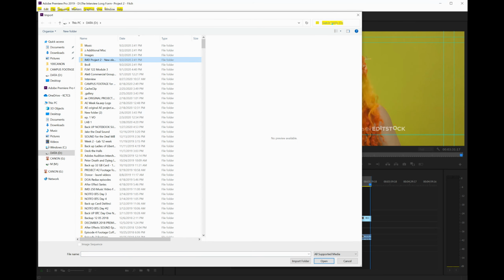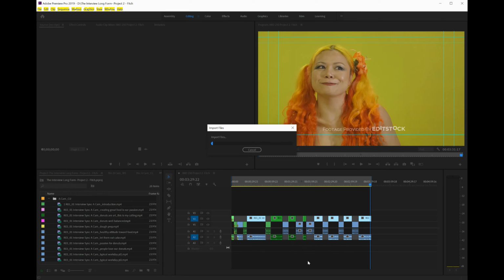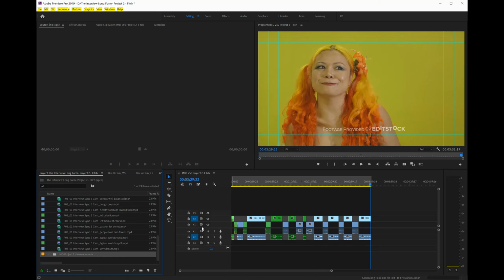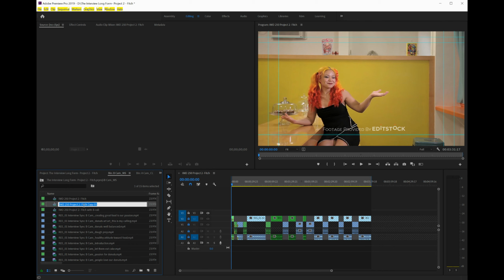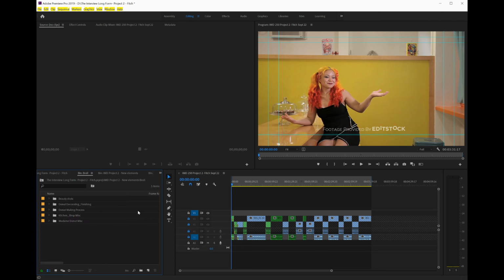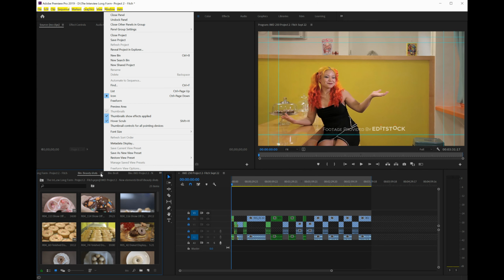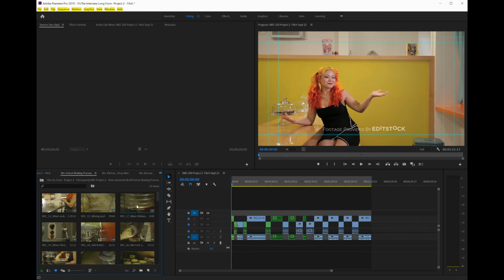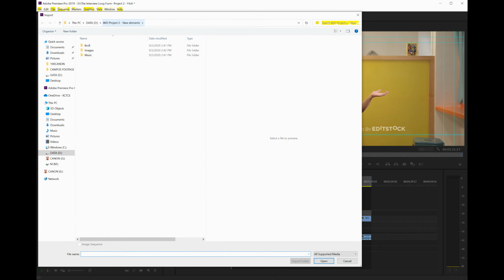IMD 250 - Part 1 Adding B-roll to your project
Module 3 - How to set up project for Broll